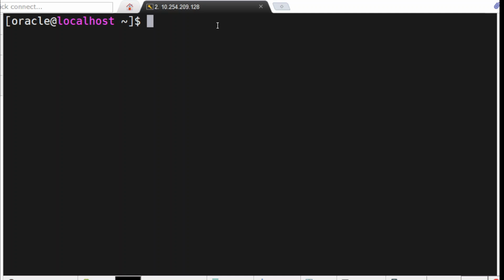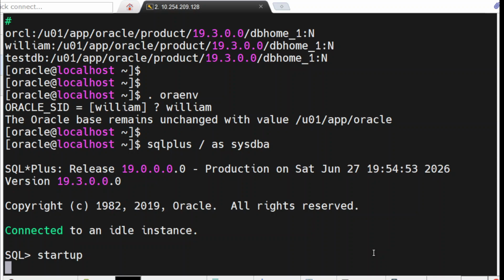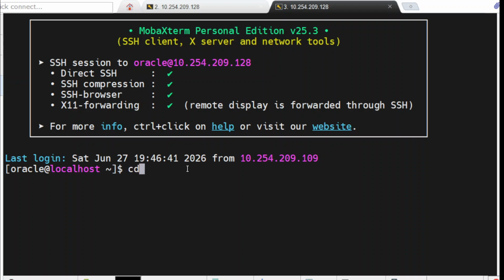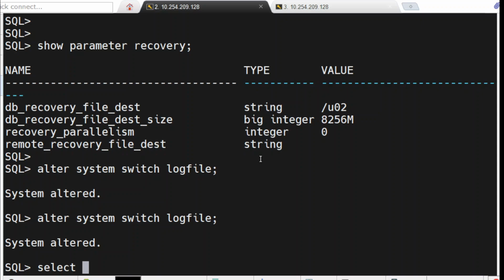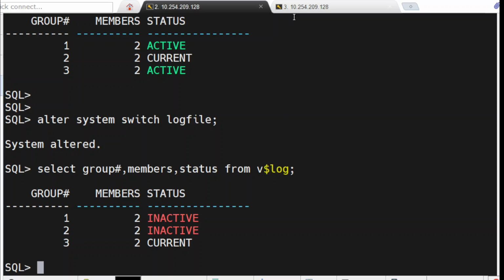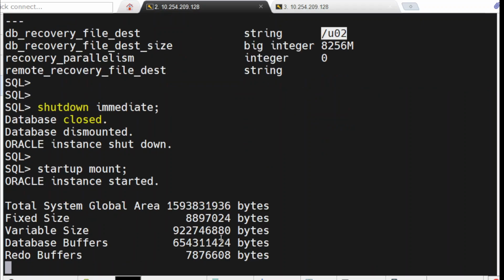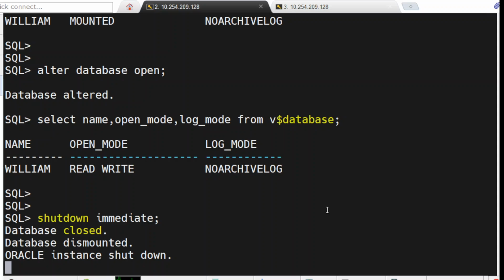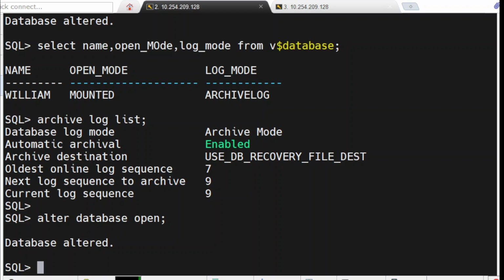Oracle ArchiveLog Mode: How to Enable & Disable (Step-by-Step)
Welcome to our simple Oracle DBA class! Today, we are learning a very important interview topic: ARCHIVELOG Mode! We will learn exactly what it is and the step-by-step commands to turn it ON and OFF.

Think of the database like a busy shop. When the shopkeeper's daily notebook (Redo Log) is completely full, what do they do?

✅ ARCHIVELOG ENABLE (ON): We take a photocopy of the old notebook and lock it in a safe before erasing it. This keeps our data 100% safe!
❌ ARCHIVELOG DISABLE (OFF): We just erase the old notebook to save space, without making a backup copy.

Important Interview Steps:
To change this rule, we must do these exact steps in order:

SHUTDOWN IMMEDIATE; (Put the database to sleep safely)

STARTUP MOUNT; (Wake it up halfway so it can read the control files)

ALTER DATABASE ARCHIVELOG; (Turn the backup photocopy rule ON)

ALTER DATABASE OPEN; (Open the doors for all users)

(To turn it OFF, simply type ALTER DATABASE NOARCHIVELOG; in Step 3!)